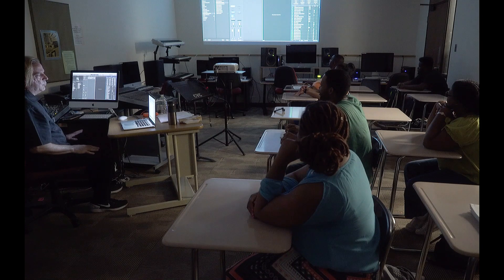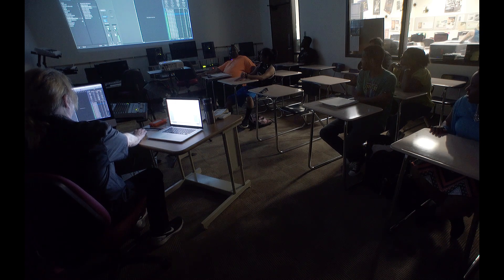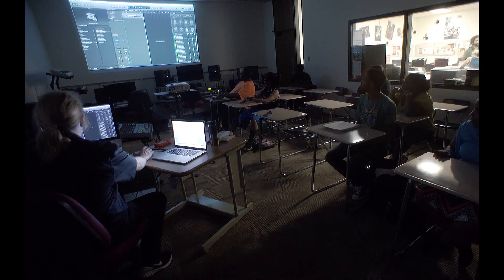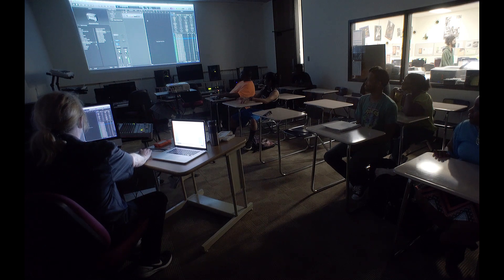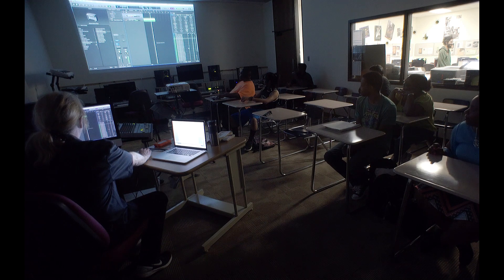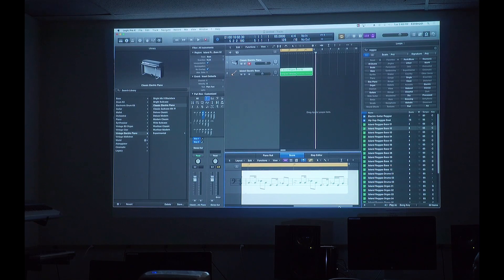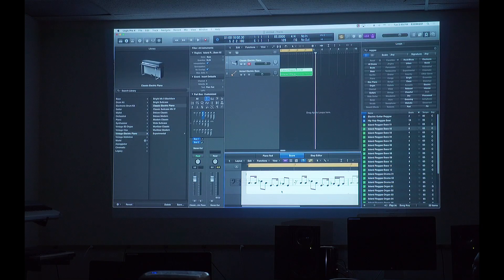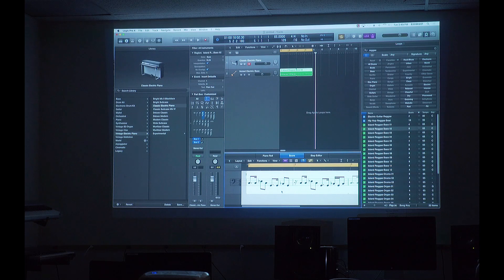Songwriting Production Class - Reggae Song - Dr. Mike Bogle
In this class session, Dr. Bogle guides the class through the process of creating a new original song using Logic Pro software.

Dr. Mike Bogle is a Quarterfinalist for Grammy Music Educator. In these videos he shares some of his Proudest Moments and Teaching Methodology, Tips and Instructional Ideas, and excerpts from Teaching and Learning Dr. Bogle's Classroom.